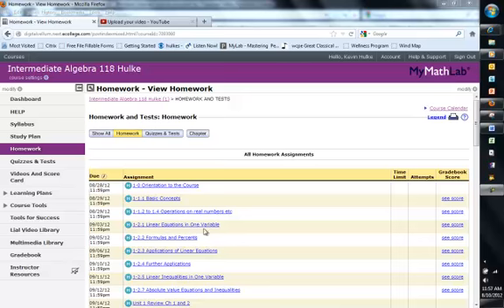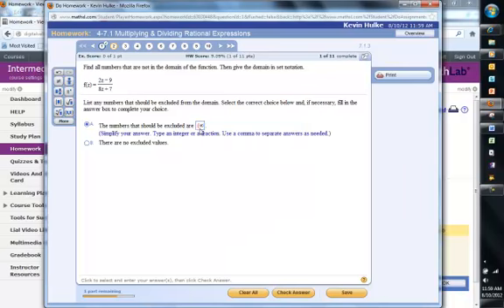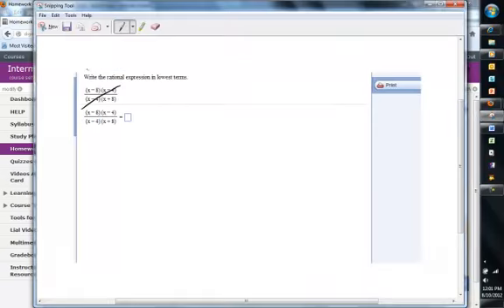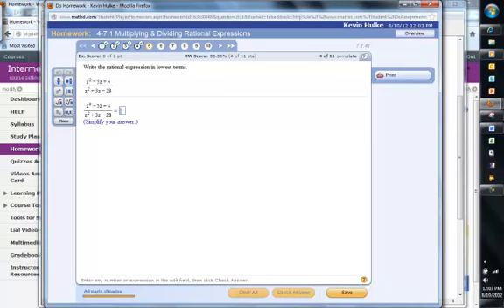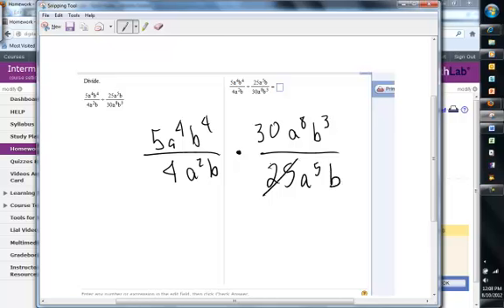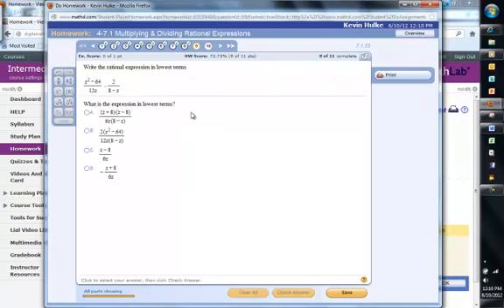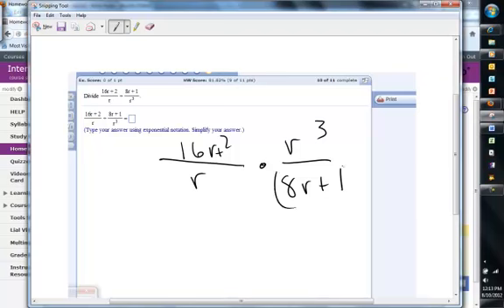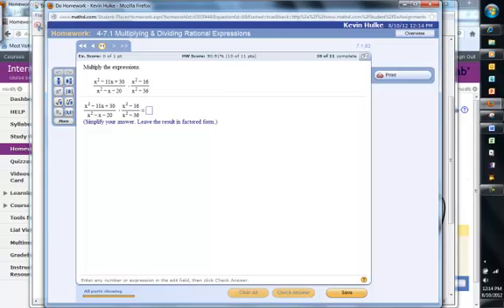IA4 7 1MultRationalHW